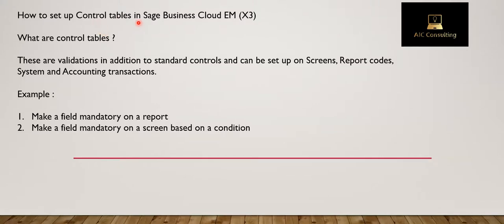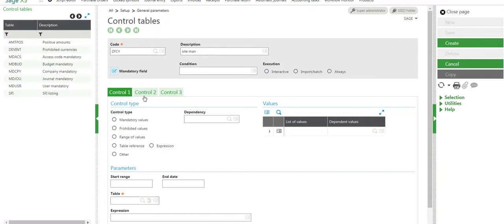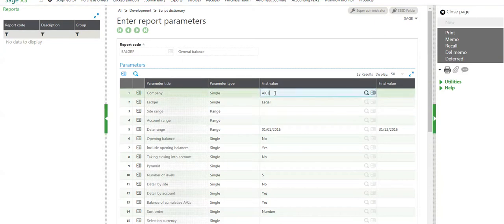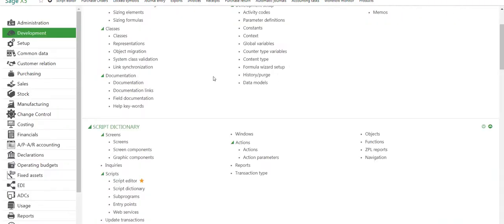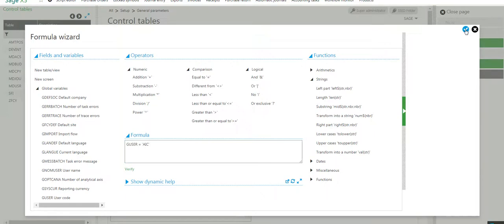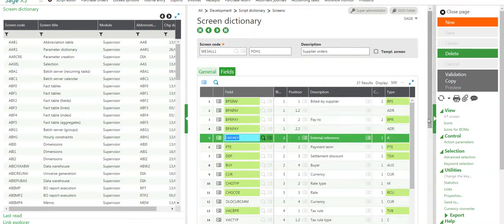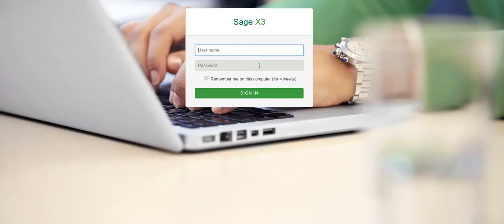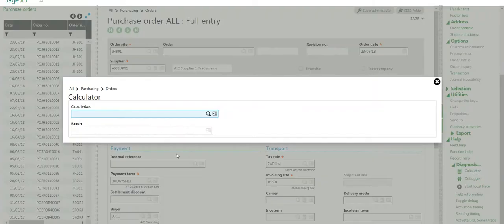How to set up Control tables in Sage X3